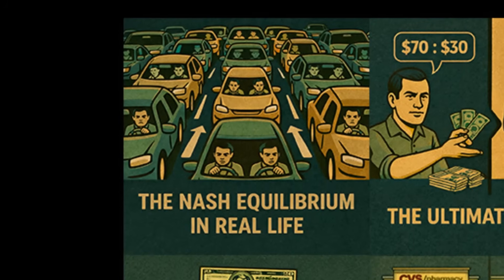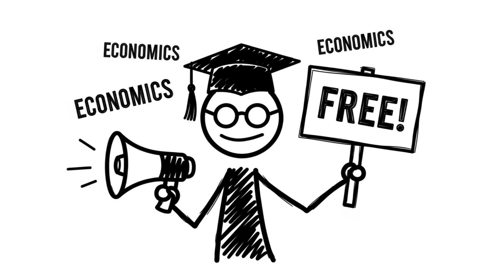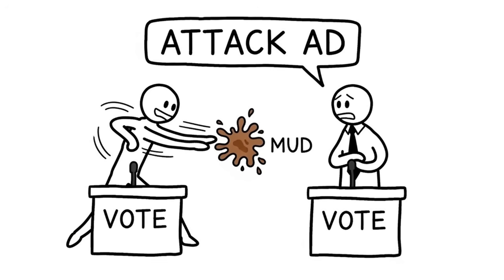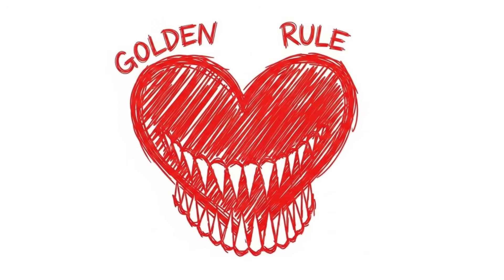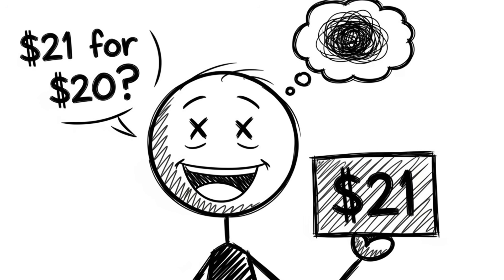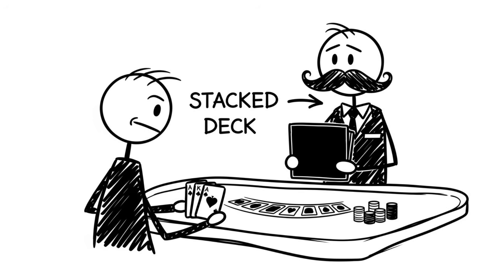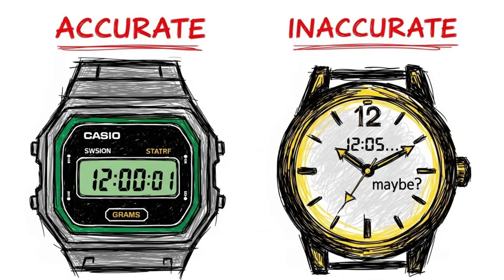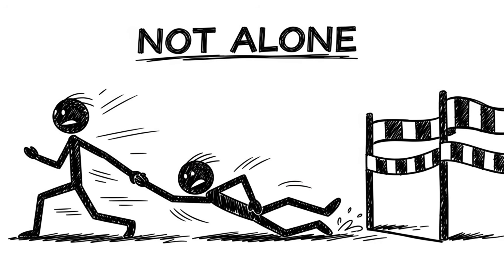10 Hidden Laws of Game Theory That Control Your Life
Ever wondered why traffic jams exist even when there’s no accident? Or why you’d rather burn a $100 deal to the ground than let someone "cheat" you out of a single penny?

Welcome to the world of Game Theory.

It’s not just for mathematicians or economists; it is the hidden architecture of human behavior. From why CVS and Walgreens are always next to each other to why we feel the need to wear uncomfortable suits to job interviews, Game Theory explains the "hidden games" we play every day.

In this video, we use the Odd Why's lens to deconstruct 10 psychological and mathematical traps that dictate your relationships, your career, and even the survival of our planet.